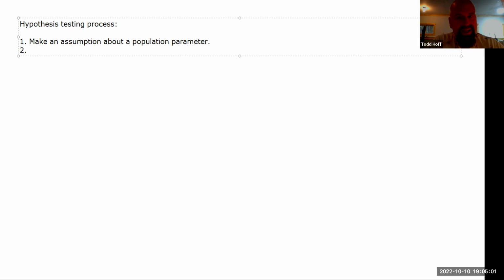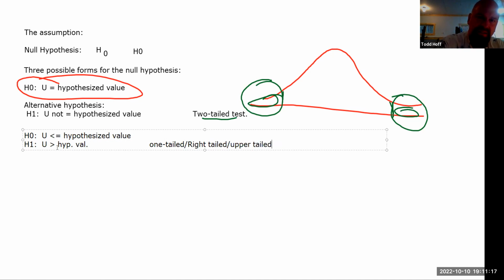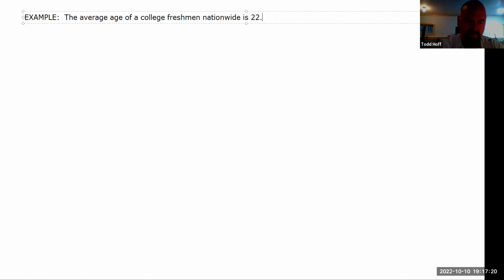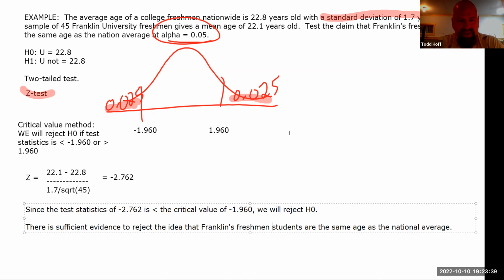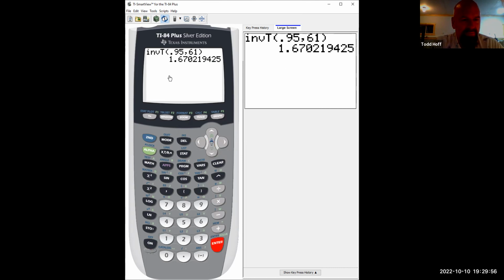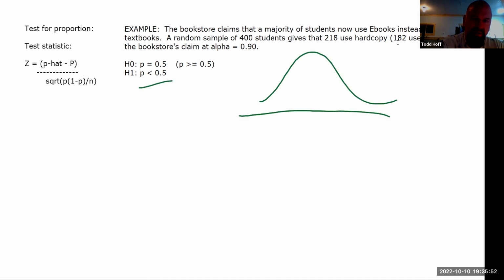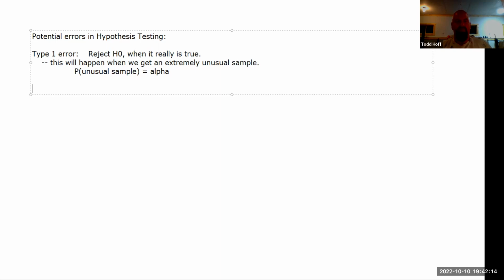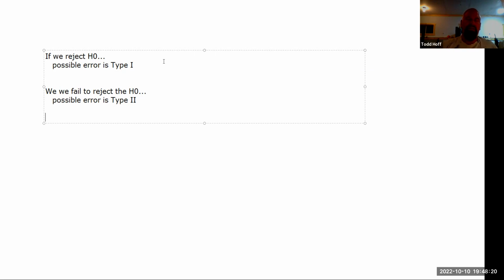Math 215 Week 9